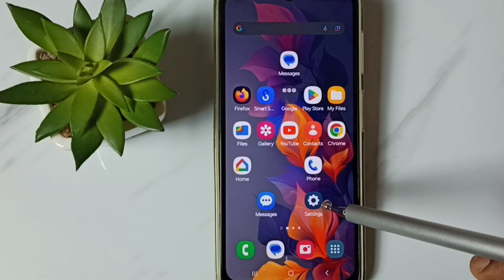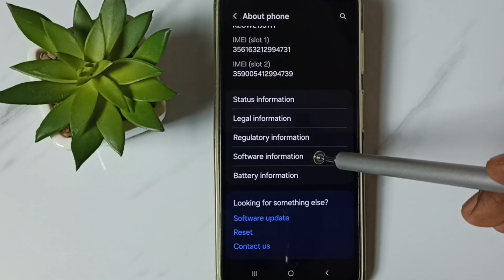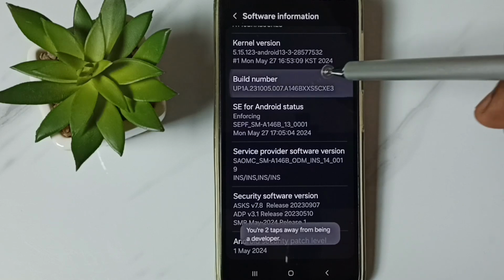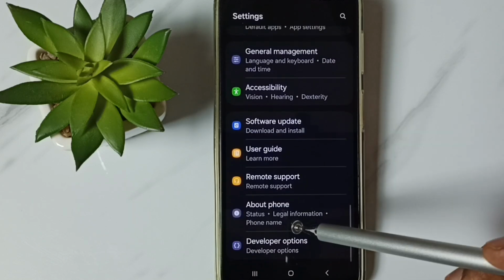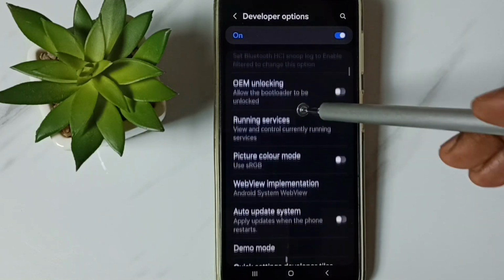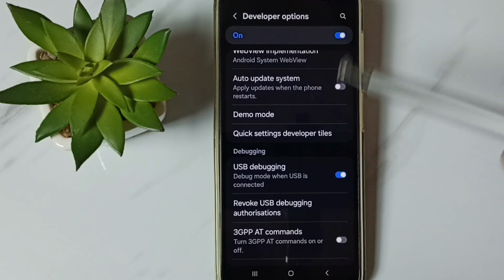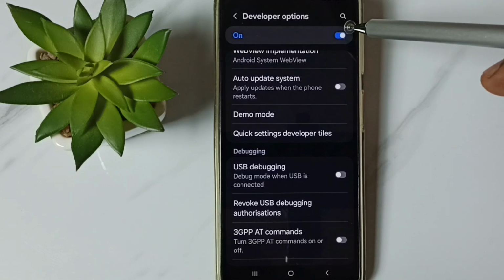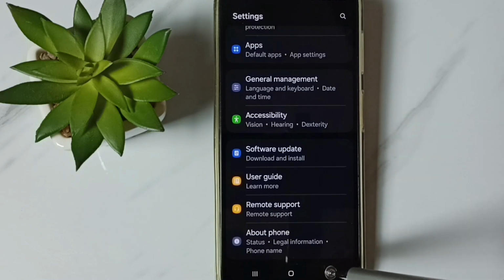Samsung Galaxy F15 5G | How to Enable / Disable USB Debugging Mode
USB Debugging Mode, Developer Options, Turn ON USB Debugging Mode, Turn OFF USB Debugging Mode, Enable USB Debugging Mode, Disable USB Debugging Mode,